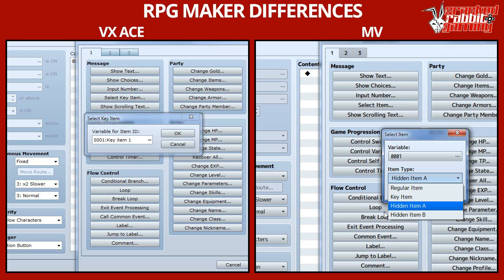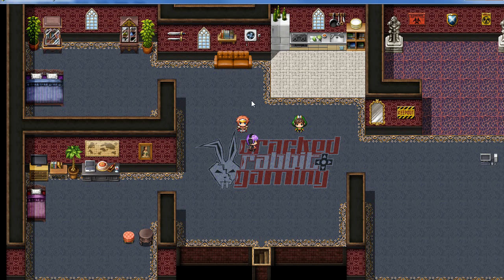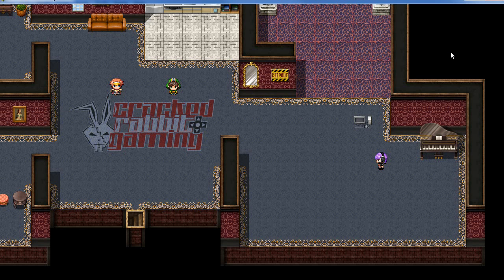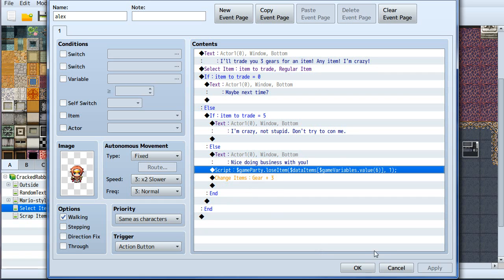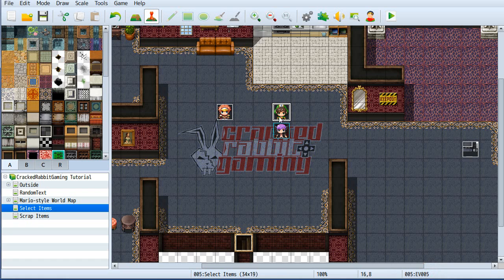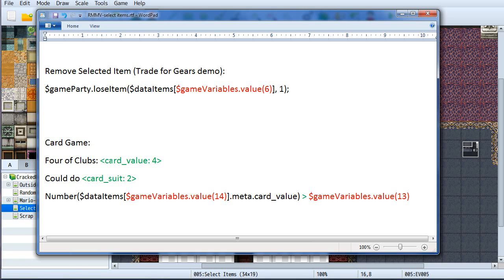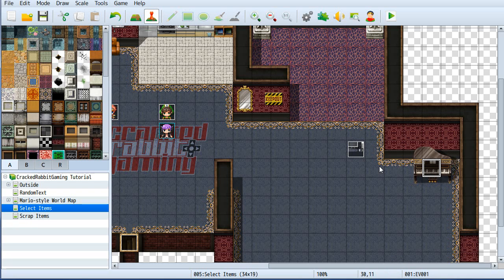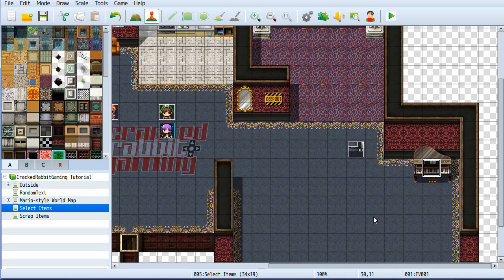Ideas for the "Select Item" Command - RPG Maker MV Tutorial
In previous RMs they had "key items." In RMMV, you can select regular, key, and hidden items! Here are some ideas for your games.

DEMOS:
0:00 Intro
2:10 - Trade an item for 3 gears
3:47 - Card game
4:38 - Point-and-click adventure game

CODING:
7:06 - Trade an item for 3 gears
11:17 - Card game, and I show how all the items are set up
18:15 - Point-and-click adventure game